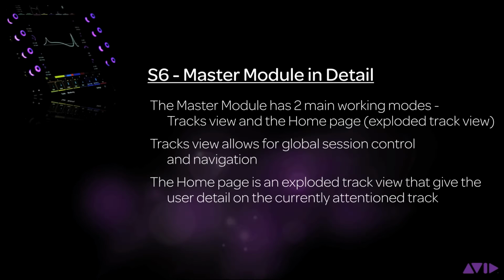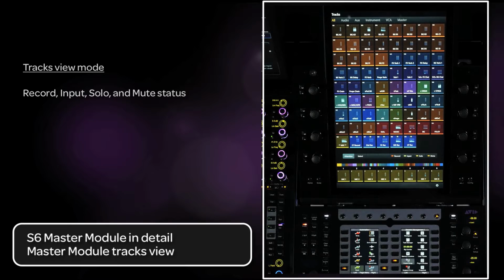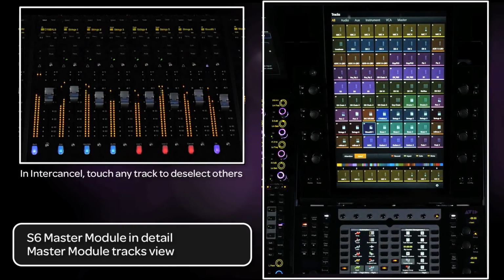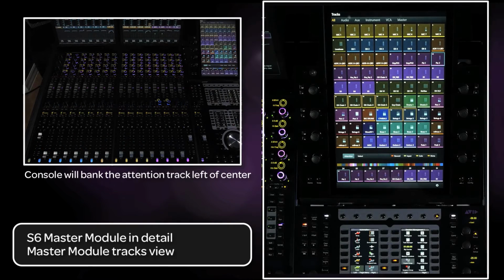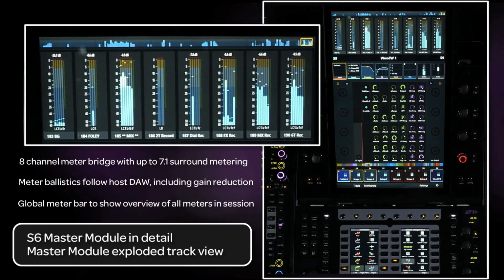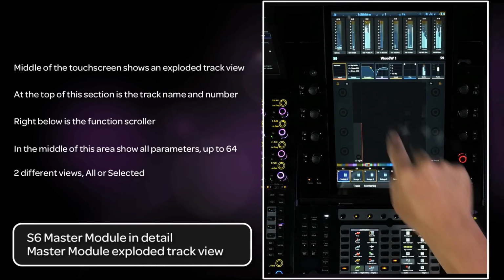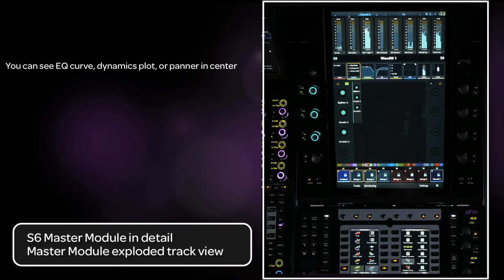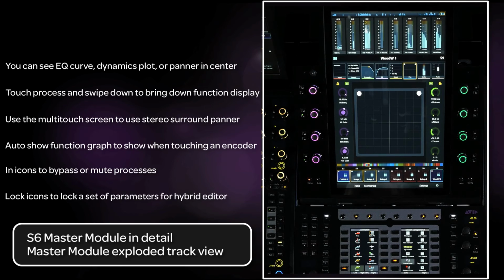4. Get Started Fast with Avid Pro Tools | S6 - Master Module in Detail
Get Started Fast S6 Video series. Video 4: Detailed overview of the S6 Master Module and the different ways to use it.